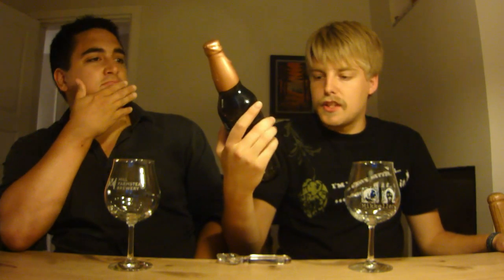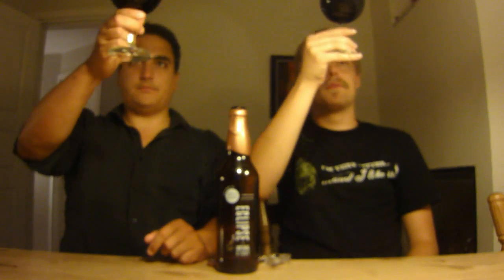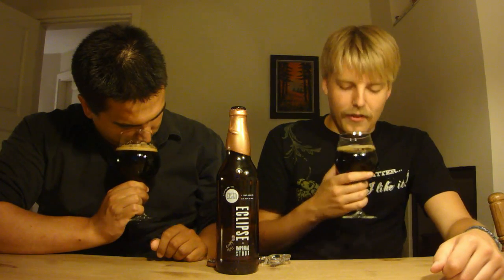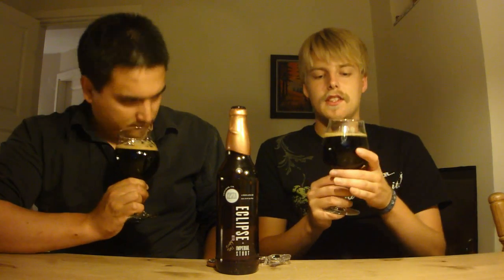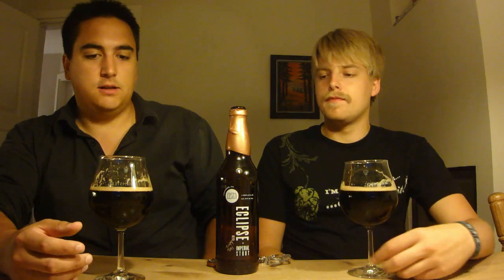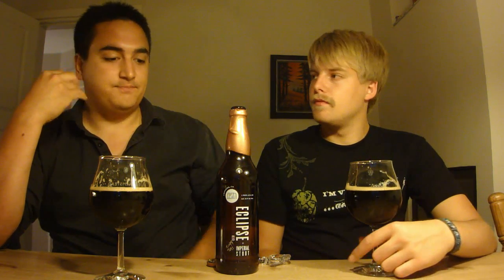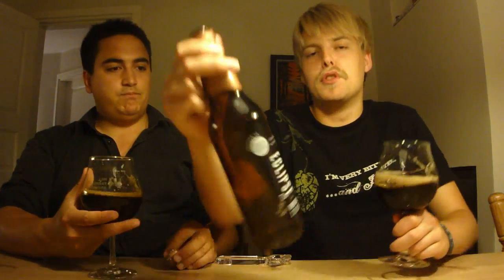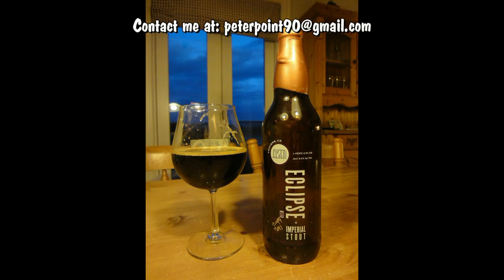TMOH - Beer Review 778#: FiftyFifty 2011 Imperial Eclipse Stout (Brewmasters Grand Cru Blend)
Information About This Beer:

Brewery: FiftyFifty Brewing Co.
Beer: FiftyFifty 2011 Imperial Eclipse Stout (Brewmasters Grand Cru Blend)
Style: Imperial Stout
Location: Brewed by FiftyFifty Brewing Co. in Truckee, California  USA.
ABV: 9,5%
Rating: 97/100